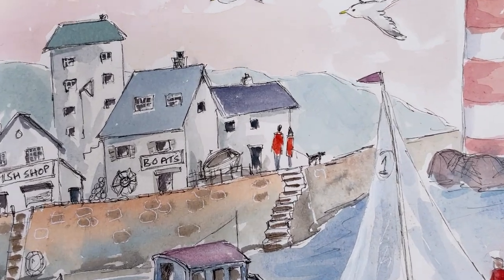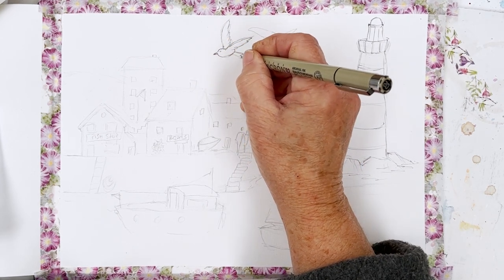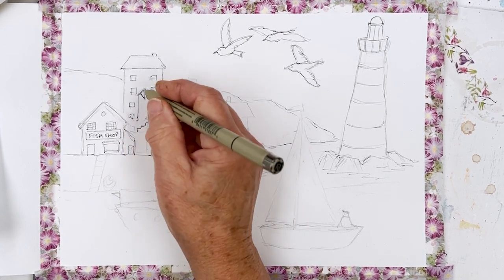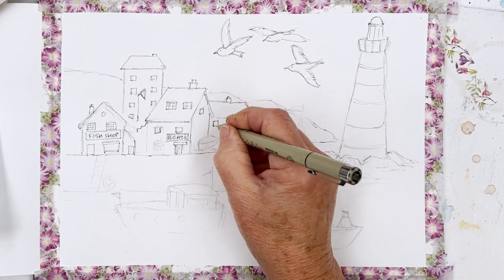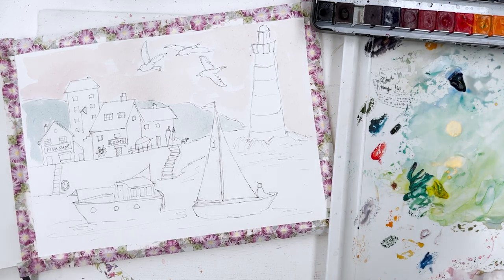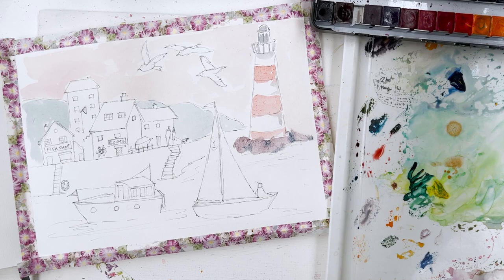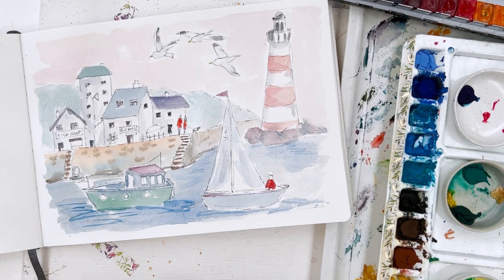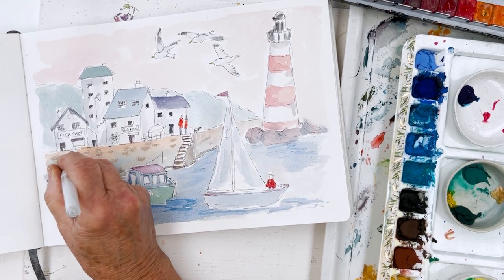How to Paint a Watercolor Fishing Harbor Scene - Easy Full Real-Time Tutorial plus FREE SKETCH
Paint this little fishing village harbor scene complete with boats and lighthouse in your Etchr sketchbook. Using A. Gallo paints and a Sakura Micron pen you can make up your own details to reflect your own experience of villages like this. Let’s go paint!

New paintabirdaday mugs!

SUPPLIES

A Gallo handmade watercolors
Drawell brushes
Sakura Pigma Micron Fineliners

YOU MIGHT ENJOY THESE ADDITIONAL TUTORIALS:

"Gift from the Sea" Series
This playlist contains all of the paintings in the Etchr sketchbook that I used for this painting, all of which have a seaside theme...

FAVOURITE SUPPLIERS